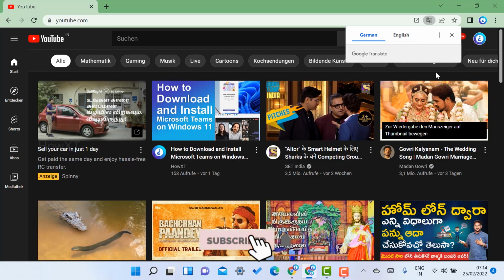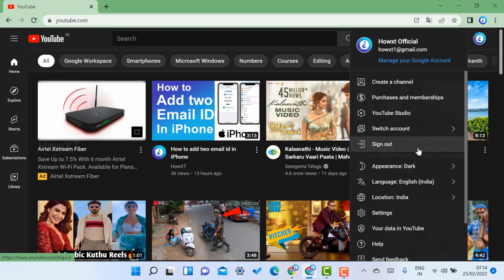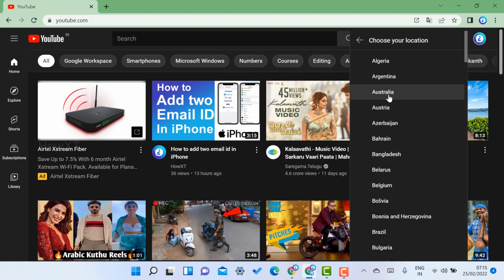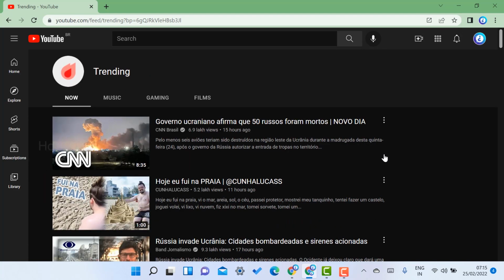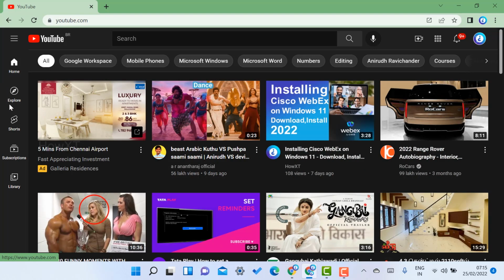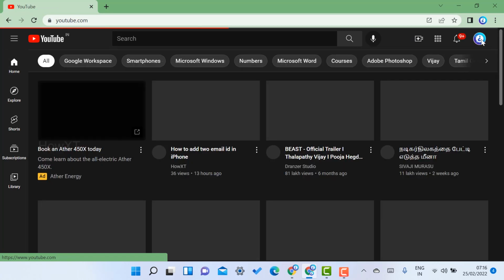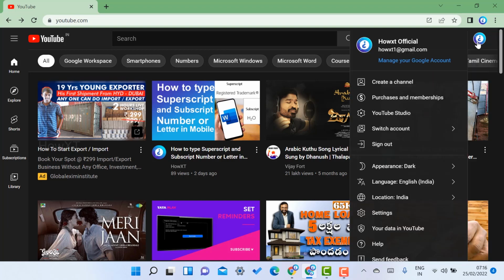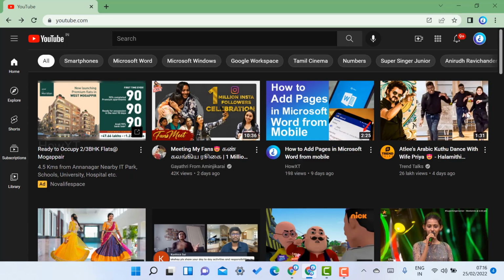5 best useful YouTube features for laptop and desktop 2022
This video tutorial will help you 5 best useful YouTube features for laptop and desktop 2022